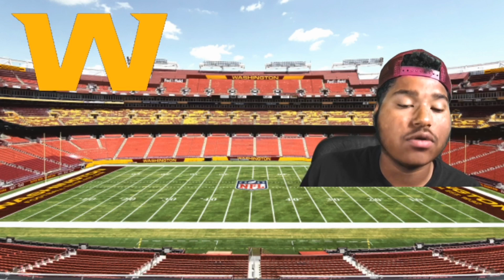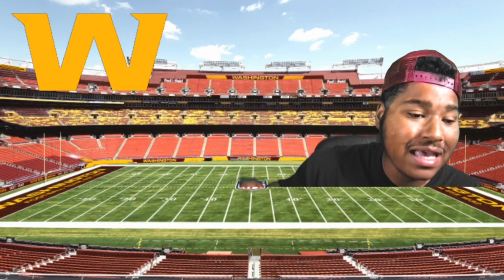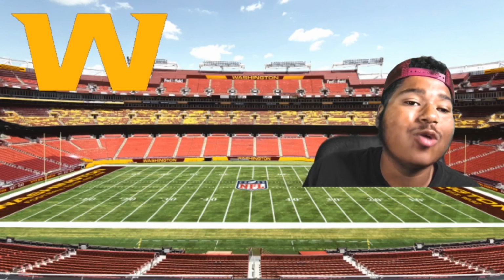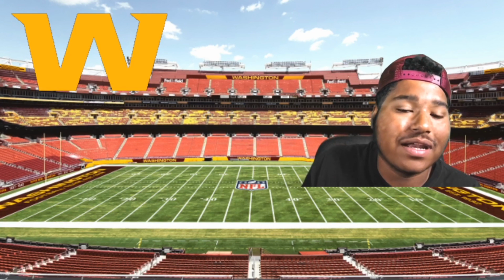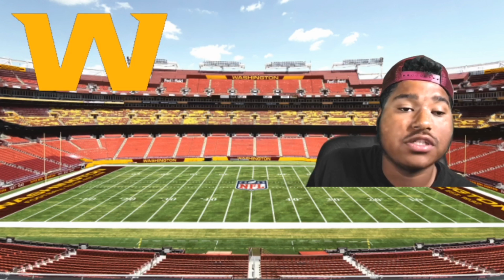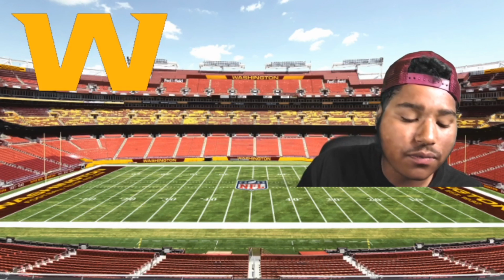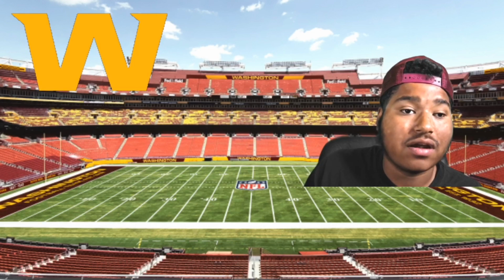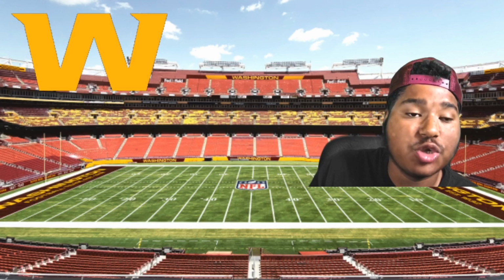Washington Football Team Safety Room Is STACKED Who Makes The Roster ? | Kam Curl L Collins ? + more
who is kam curl?

- JGTS